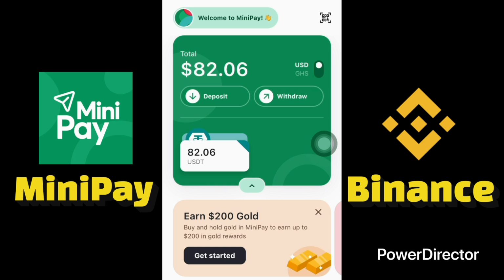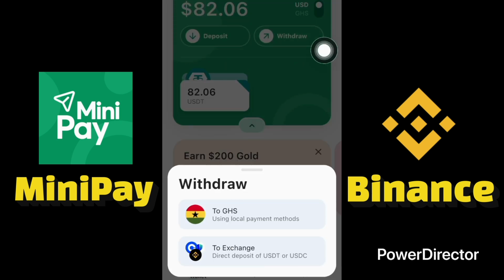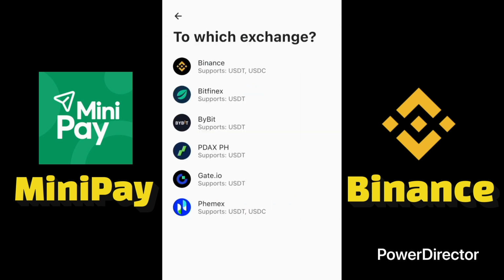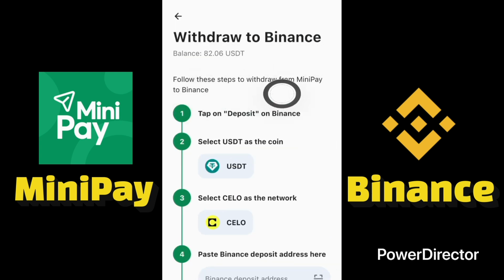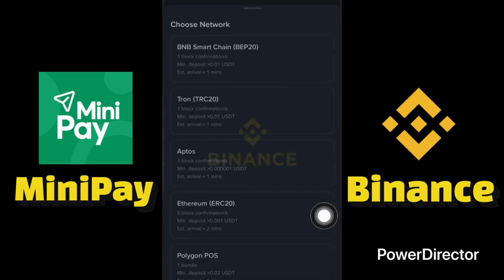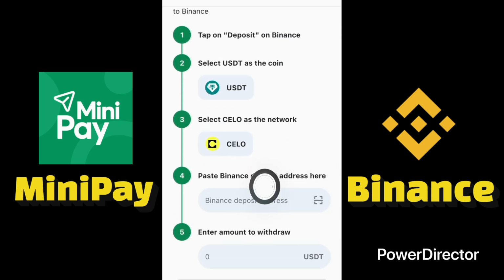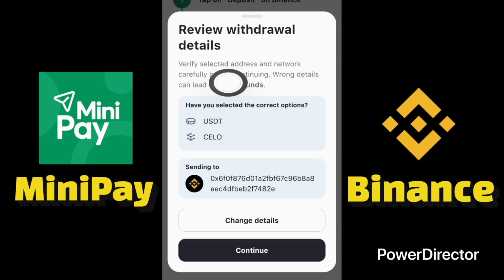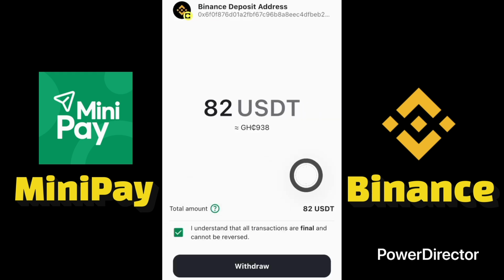How to transfer USDT from MINIPAY to BINANCE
In this video, I’ll walk you through how to transfer USDT from your Minipay wallet to your Binance account safely and without mistakes.
This tutorial is beginner-friendly and perfect if you want to move your USDT for trading, saving, or withdrawal.

📌 What you’ll learn in this video:
• How to get your Binance USDT deposit address
• How to select the correct USDT network
• How to send USDT from Minipay
• Common mistakes to avoid
• How to confirm your transaction on Binance

💡 This video is for Beginners, Minipay users, Binance users, and anyone using crypto in Africa or globally.

Keywords -